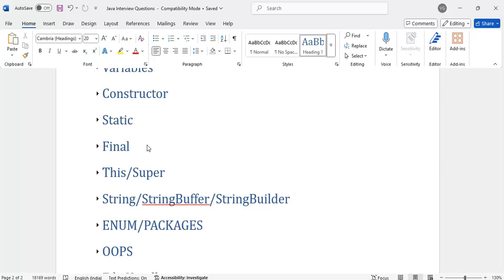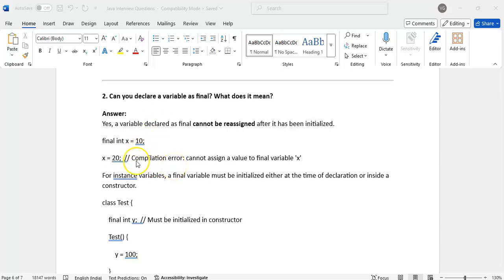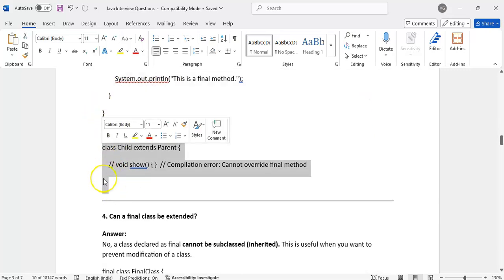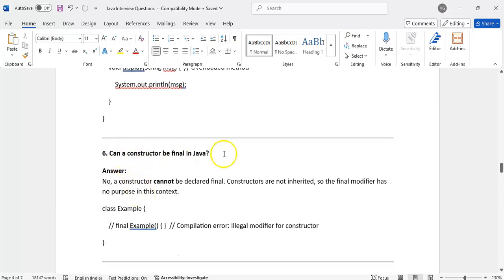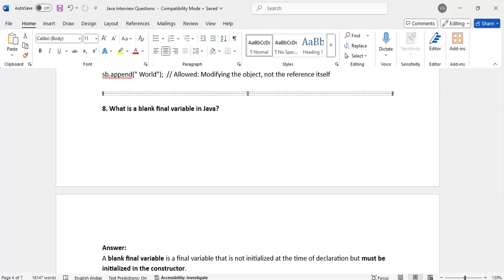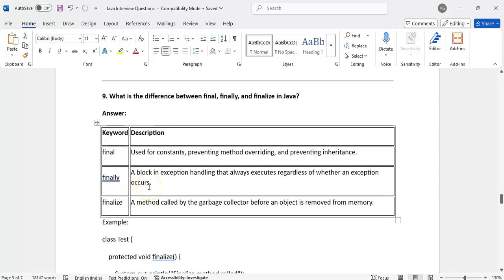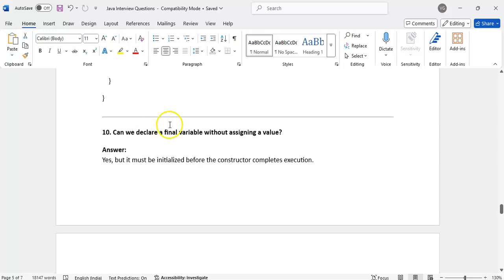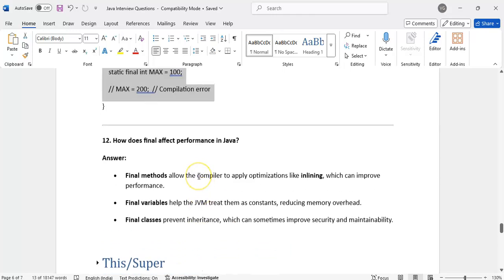CORE JAVA INTERVIEW QUESTIONS | FINAL KEYWORD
Session 15 | Final Keyword Interview Questions & Answers | Java Interview Series 2025|

Got any questions? Drop them in the comments, and I’ll get back to you as soon as possible! 💡💬

Java Coding Problems for Interviews
Java Logical Coding Questions
Java Interview Mistakes to Avoid
Java Interview Preparation Guide
Java Most Asked Interview Questions
Java Tricky Interview Questions
Java Interview Questions with Answers
Java Interview Tips and Tricks
Java Developer Interview Questions
Java Programming Interview Cracking Tips
Java Job Interview Success
Java Interview Questions for Beginners
Java Lead Developer Interview Questions
Java Mock Interview Session
Java Real-Time Interview Questions
Java Interview Scenario-Based Questions
Java System Design Case Studies
Java Real-World Coding Challenges
Java Debugging Interview Questions
Java Final Keyword Interview Questions
Interview Questions on Final Keyword
Java Final Keyword